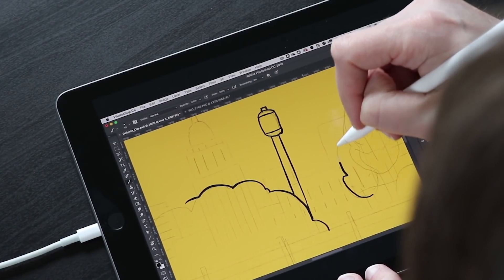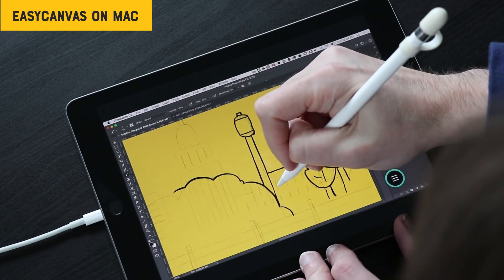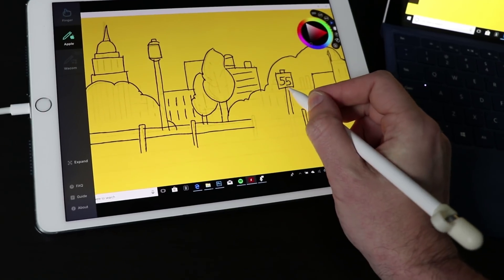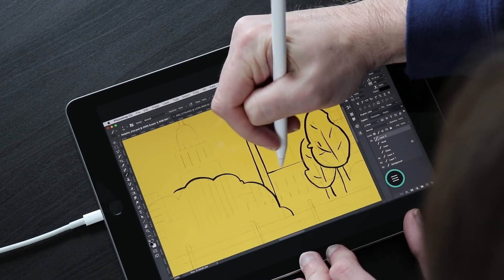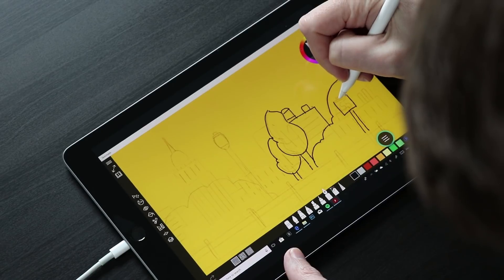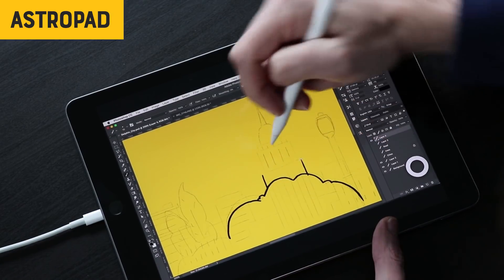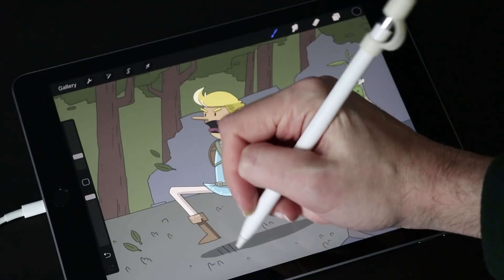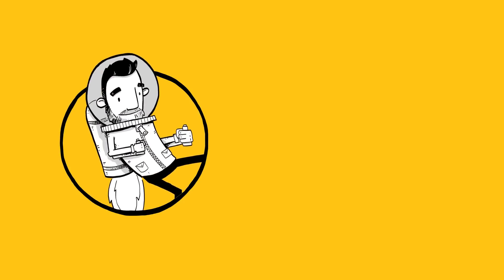EasyCanvas Review - Like Astropad but for Windows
Astropad is a great app but a lot of people really want a Windows version. EasyCanvas has come to fill that spot, but how does it perform? In this review I take a look at the app and let you know.

More about EasyCanvas

TEACHING ZOMBIES ADOBE ILLUSTRATOR COURSE